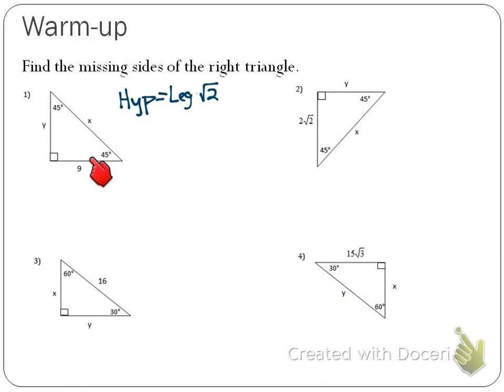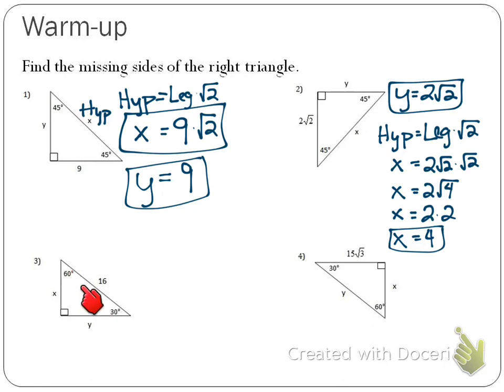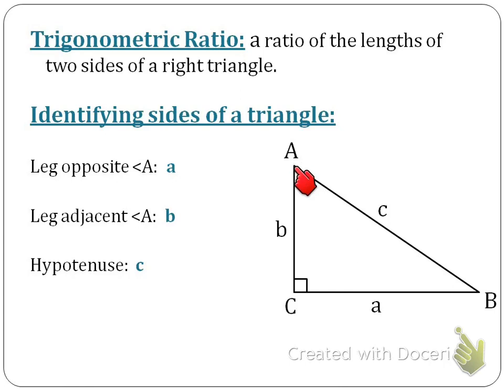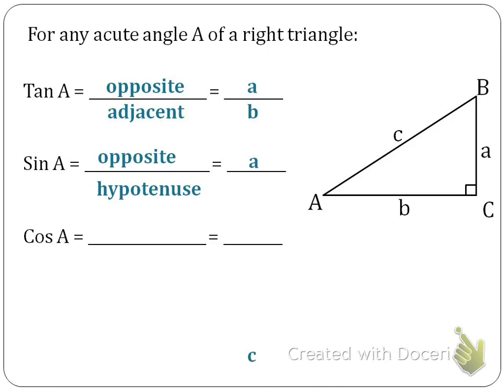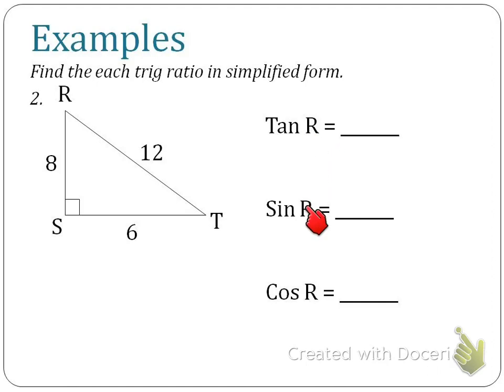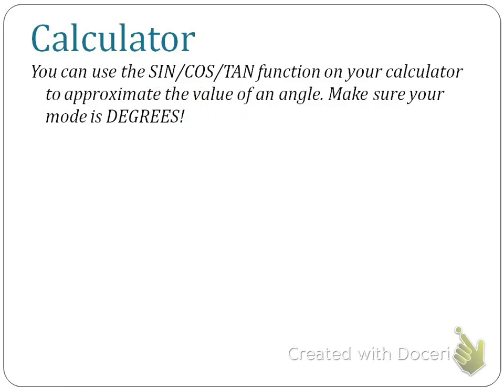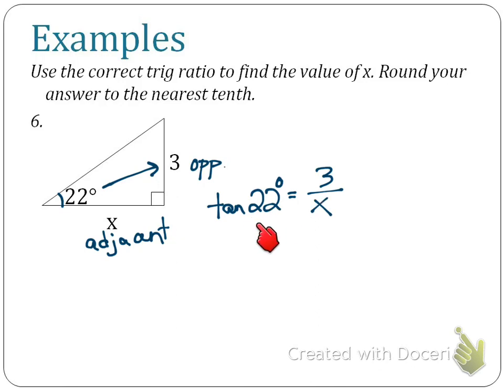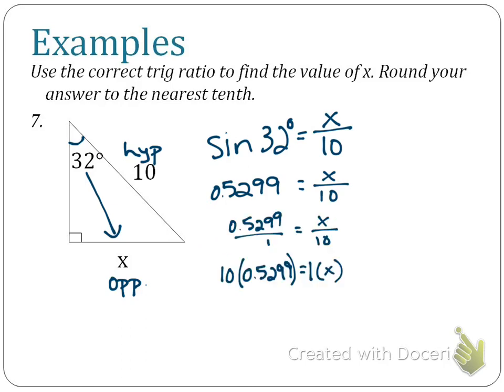10.4 Trigonometric Ratios